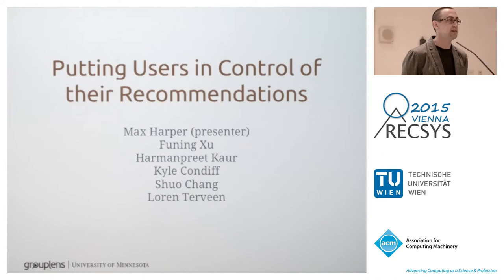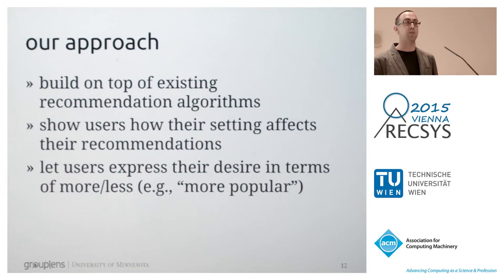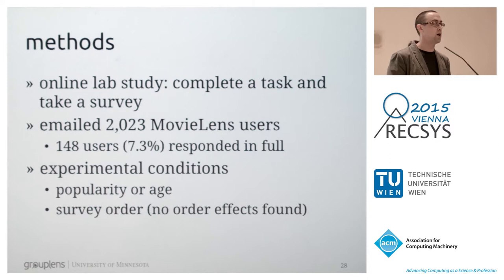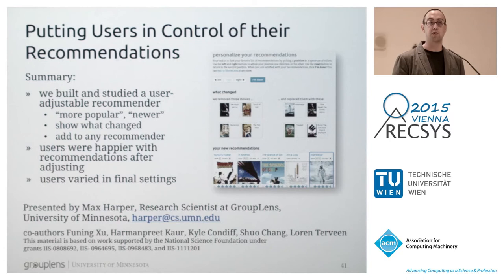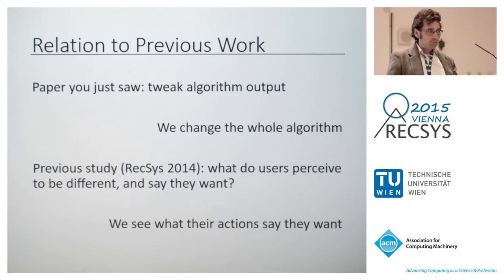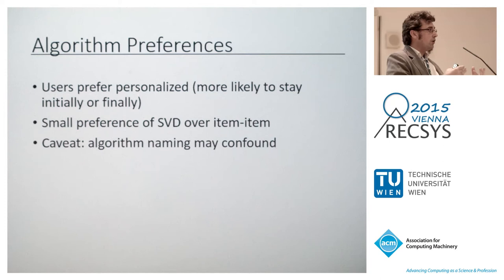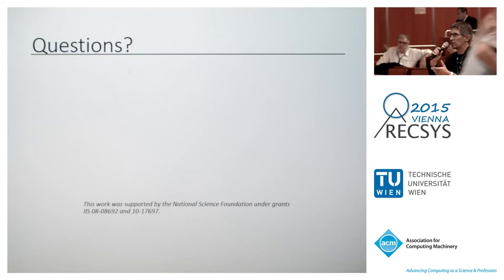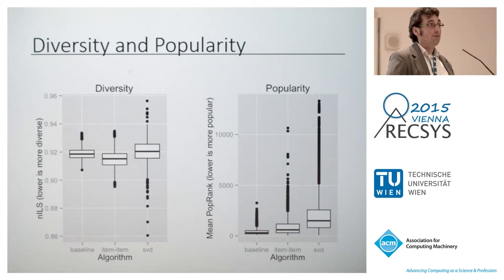RecSys 2015 Session 1a: The User in the Loop